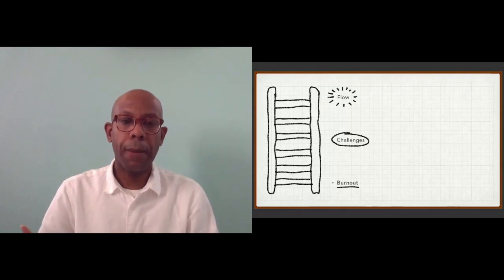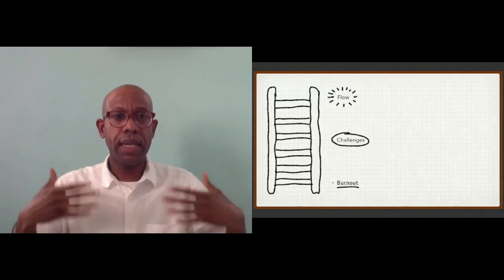Practices - 5/31 Creative Vibes Only: Wellness Accelerator - Session 3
This is the 3rd session of 5/31's Creative Vibes Only: Wellness Accelerator around Practices featuring Author, Sound Practioner and Meditation Teacher Sara Auster and Paul Singleton III MA, ATR Art Therapist and Meditation Teacher -- ACTIVE AND PASSIVE EXERCISES OR ACTIVITIES FOR DAILY WELLBEING